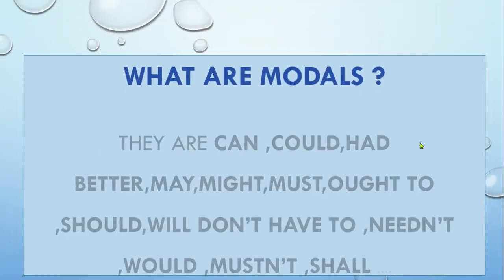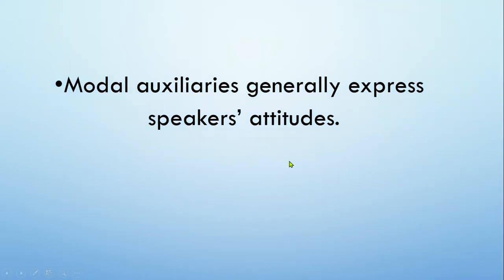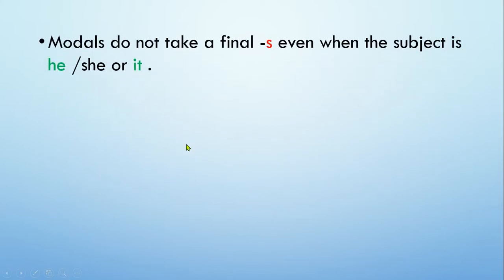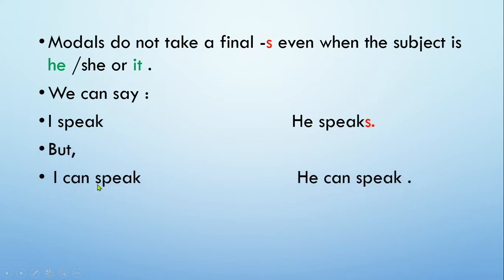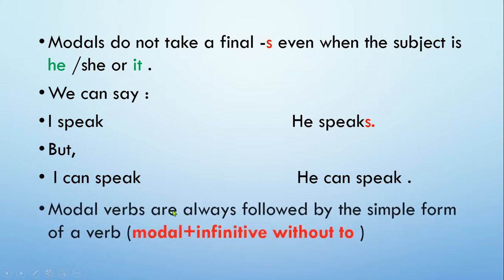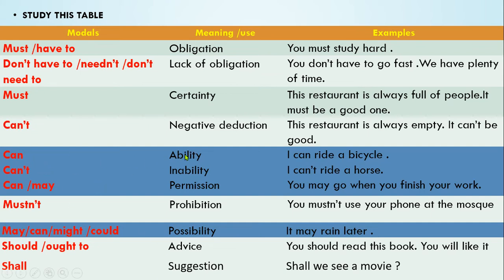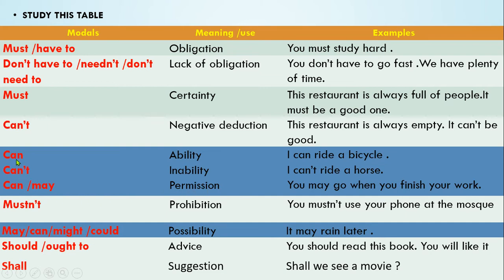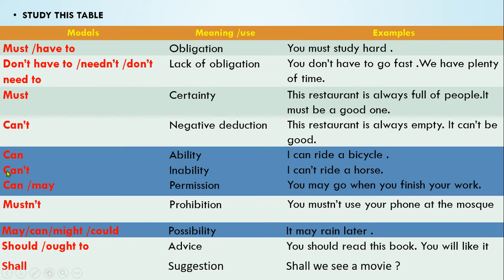Modals part 1 modified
This video is about modals (can/may/can't/shall)and their uses .